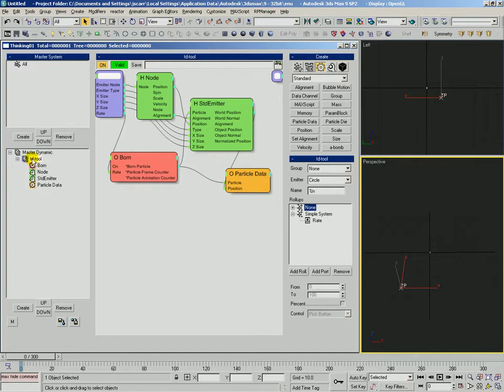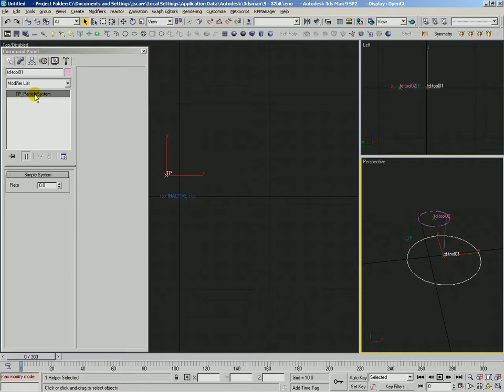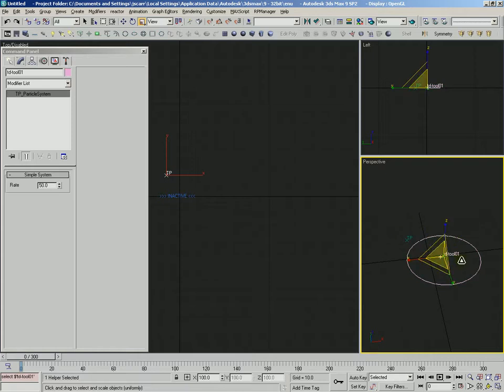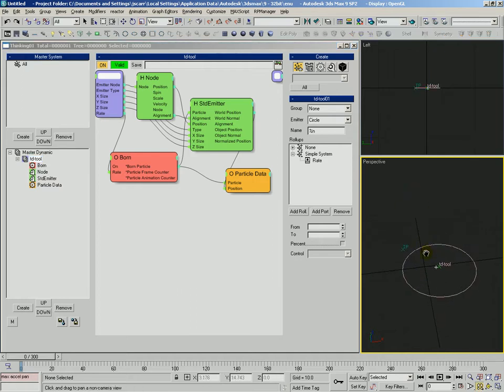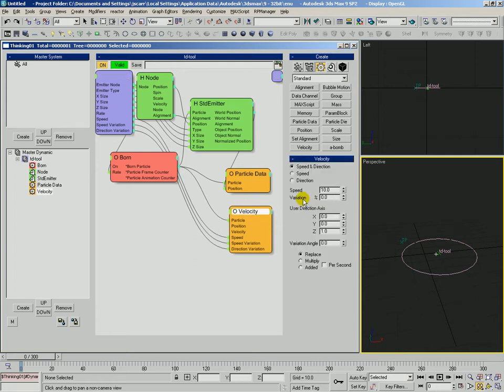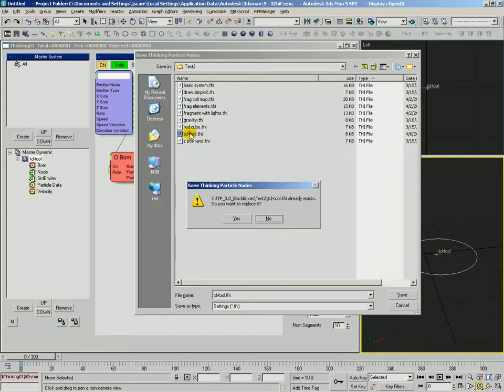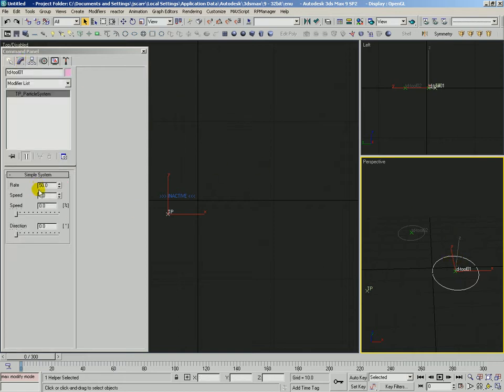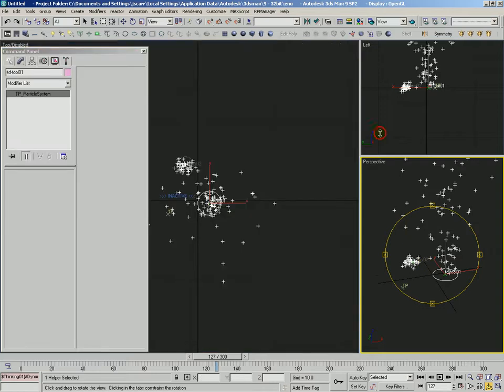How To TD Tool Part B